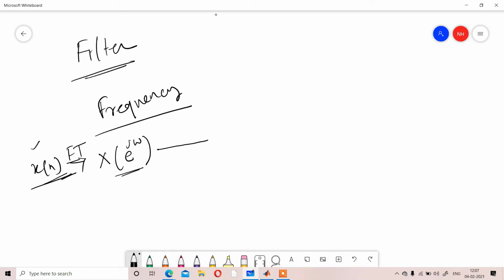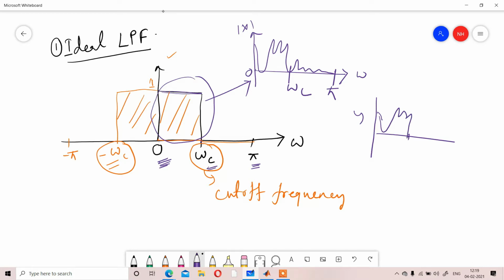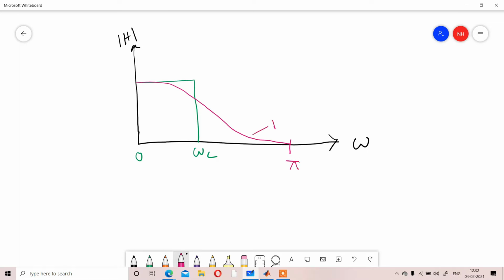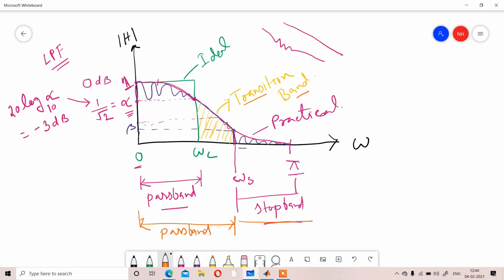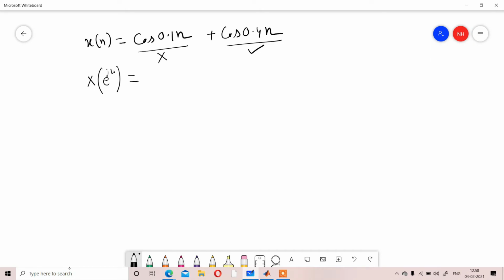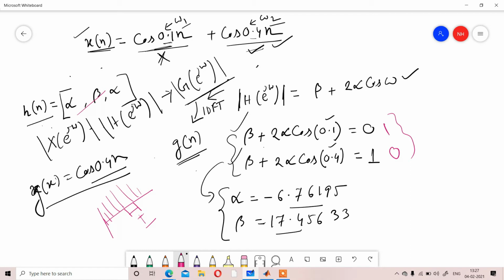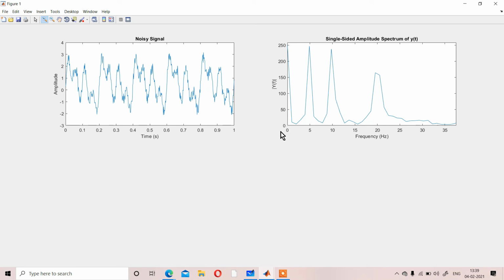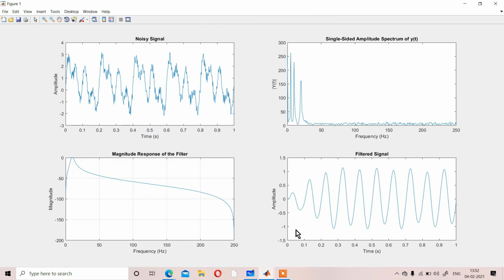Design of Filters // ME // Class 1 // Season: 2020-2021